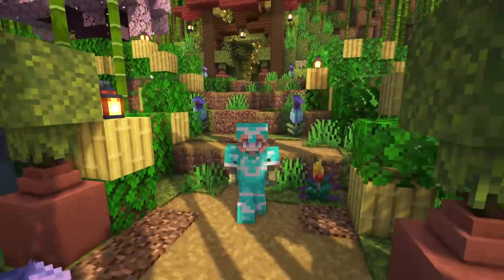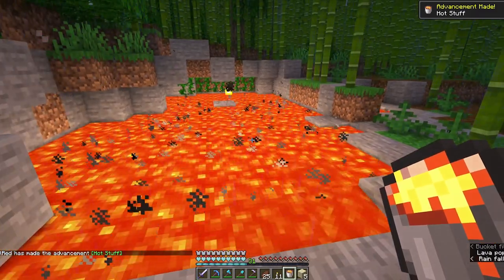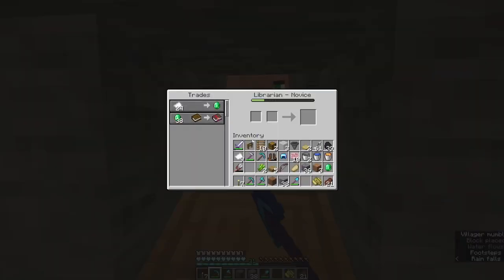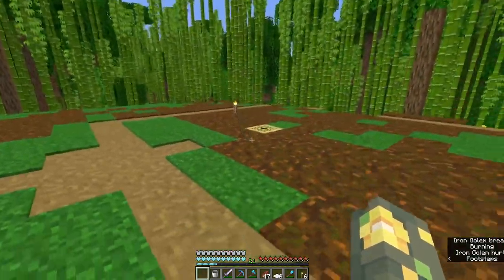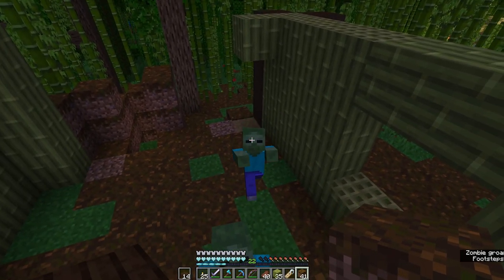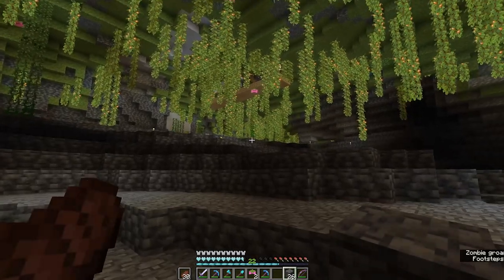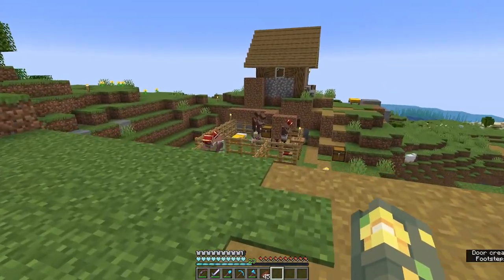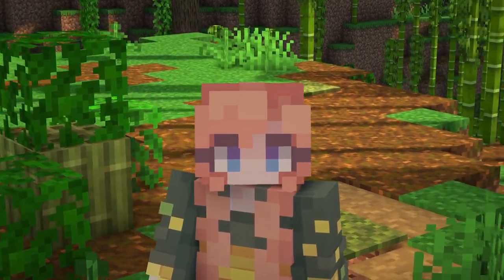Iron Farm Pagoda & Finding Bees!! | Ep 8 | My Let's Play in Minecraft 1.20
Welcome back to our 1.20 adventure on the channel in the Trails and Tails update!

In this episode, we create an iron farm, bring over 2 of our librarians from the village for the farm plus our jungle villager we had converted, built a Japanese-inspired pagoda around it, and we go find some bees to bring back home.

🎍Sorry if the audio is weird... OBS reset my audio settings on me recently & I just found out what it was... after I was already done recording for ep 7. It should be fixed going forward.

WORLD INFO:
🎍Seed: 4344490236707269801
🎍Starter Base Cords: -1260X,  -2258Z
🎍Complementary Shaders,
Check Episode 1 video description for the shaders settings I applied to it.